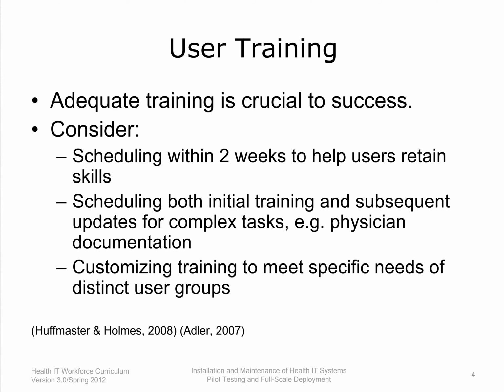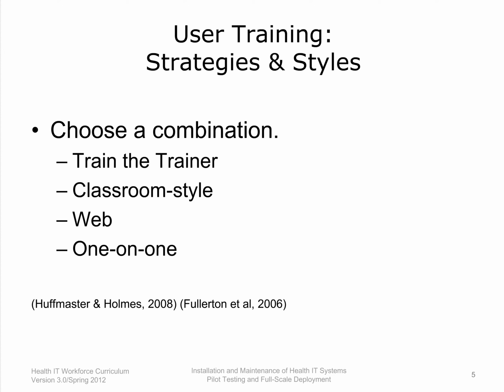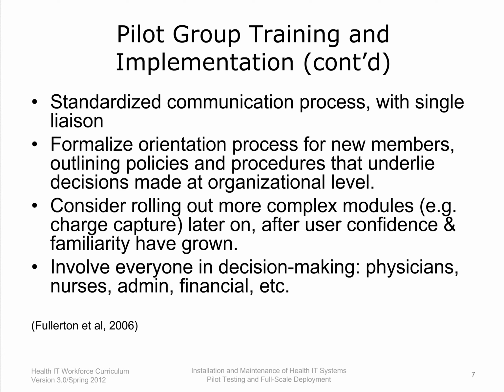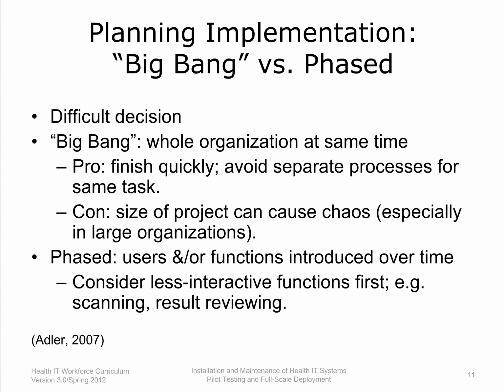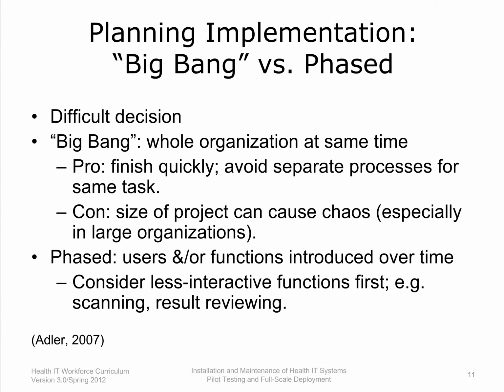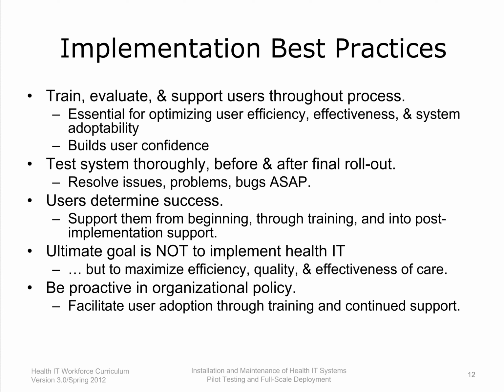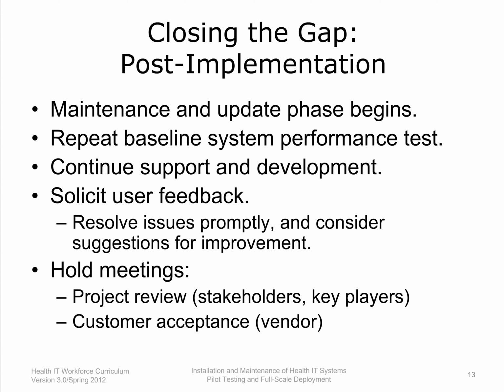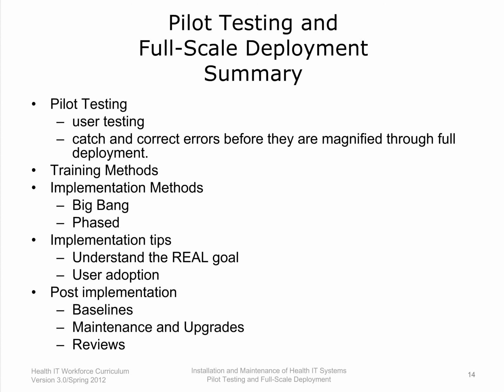Pilot testing and full scale deployment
This Unit explores aspects of deploying the system to end users, including communication, technical support, user feedback, and system resource evaluation including  initial pilot testing to  obtain feedback before full deployment, including planning, identifying the user group, setting up the system, and gathering feedback